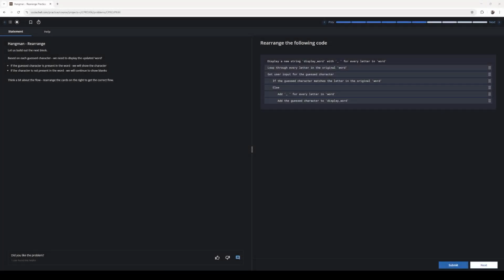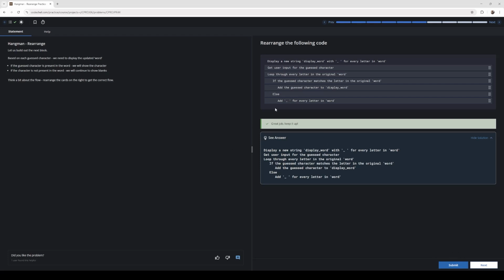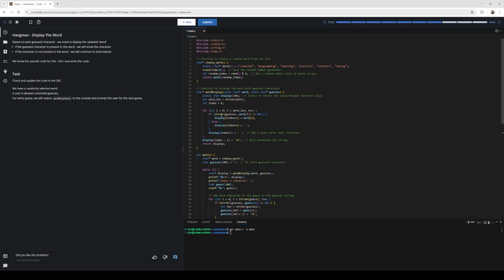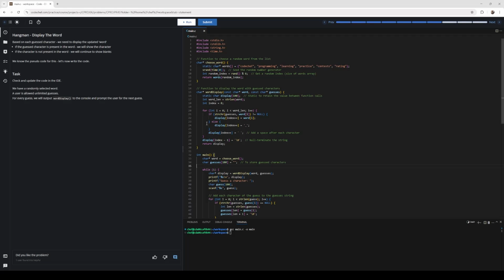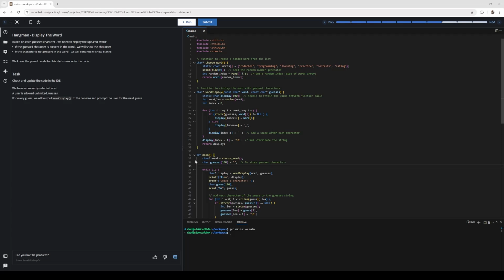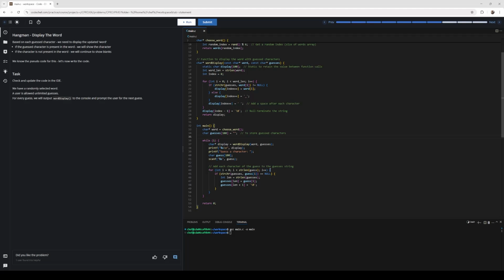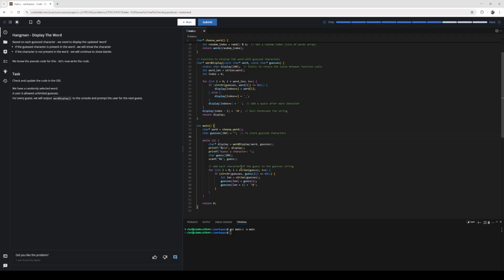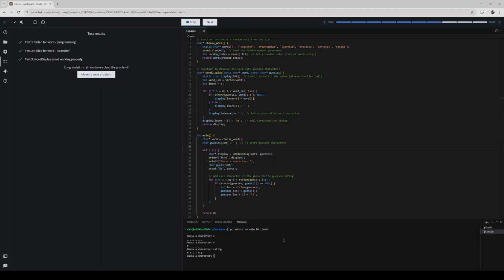Hangman: The word game (Part-3) | C Projects for Beginners